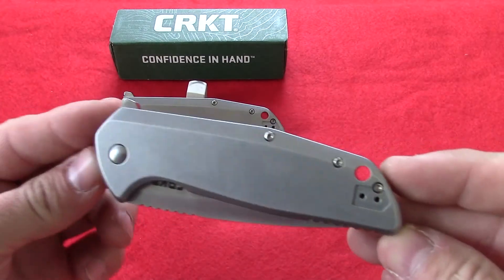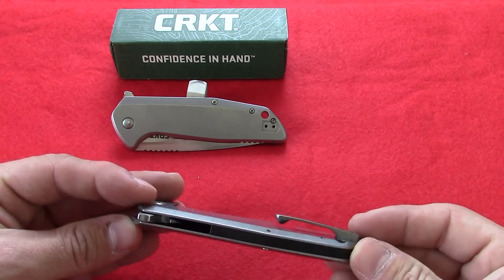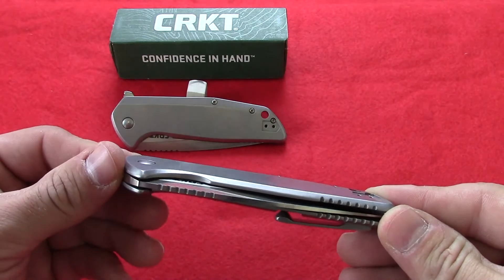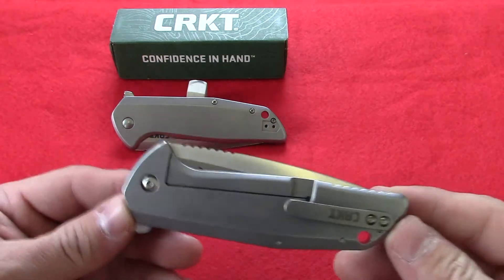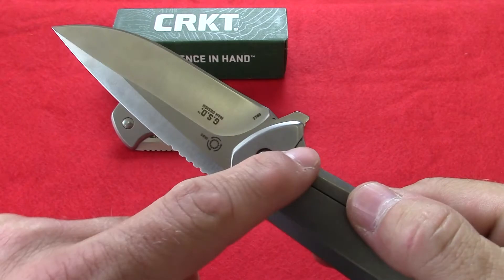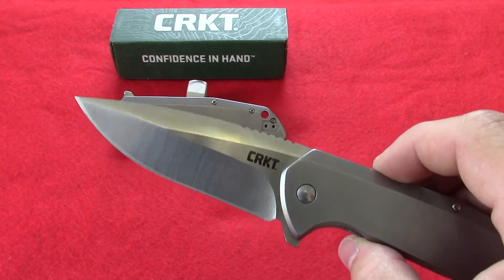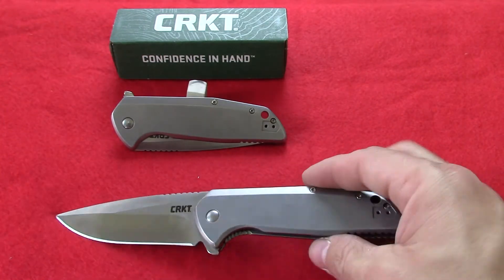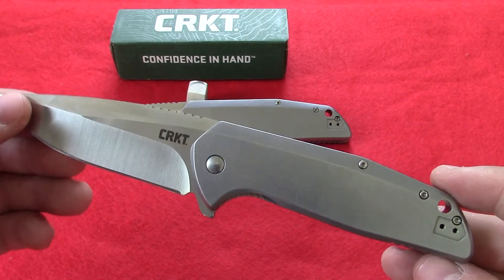NEW CRKT G.S.D. (Get Stuff Done) by Liong Mah - Knives Plus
New for 2015 CRKT G.S.D. (Get Stuff Done) designed by Liong Mah. Awesome new knife from CRKT.

The illustrated CRKT Knife is the CRKT G.S.D. Knife, designed by Liong Mah, that features a 3.31" part serrated drop point blade made of AUS8 stainless steel, .120" thick, with a Rockwell hardness of 57-59. The hollow ground blade of this CRKT knife has a satin finish, a notched thumb rest for secure grip, a flipper and the IKBS system for ambidextrous one hand opening. The sleek stainless steel handle, 4.33" closed, has a liner lock and a lanyard hole. A side to side reversible steel pocket clip is mounted at the butt end of this CRKT Knife. The G.S.D. Knife has an overall open length of 7.69", and it weighs 5.8 ounces.